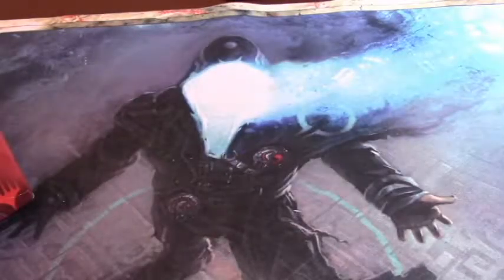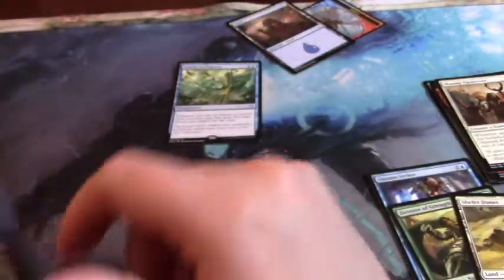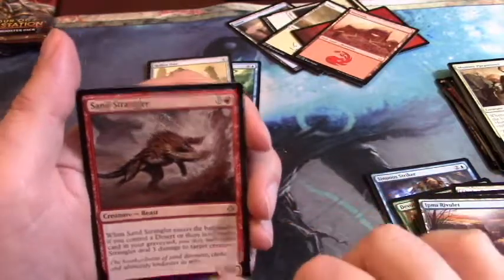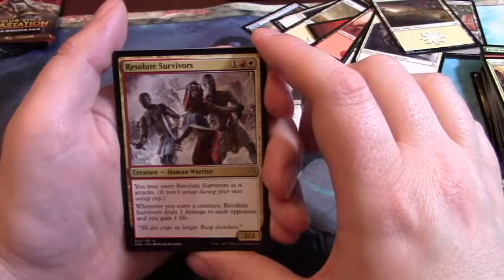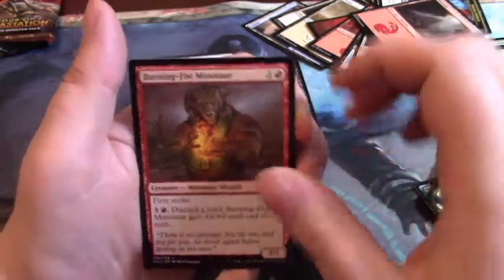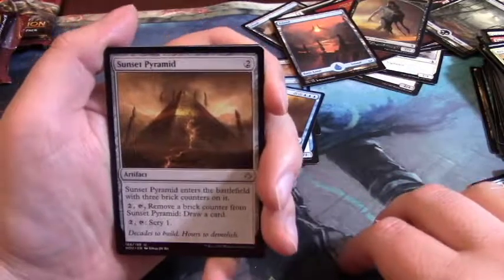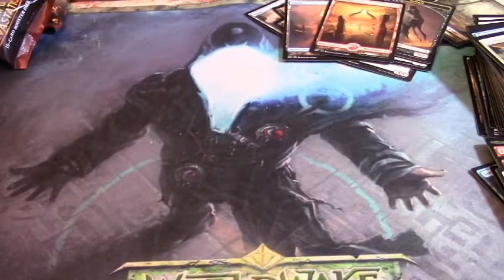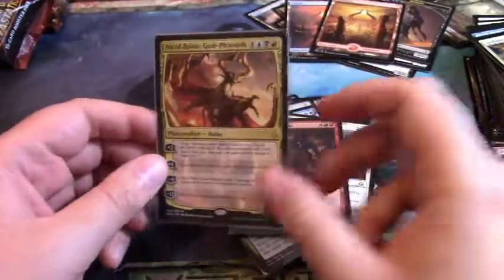HOU Box 1 Part 4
Hour of Devastation Box 1 part 4!